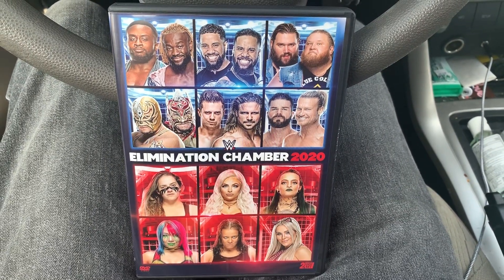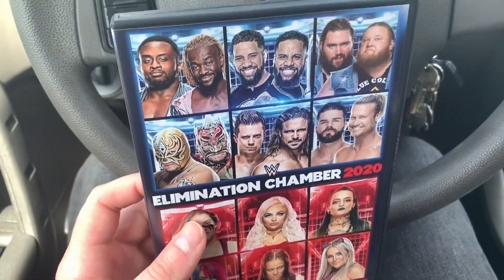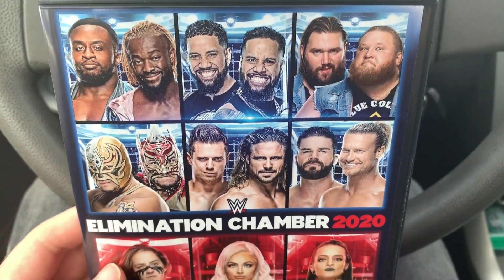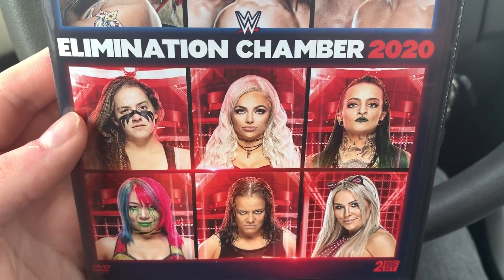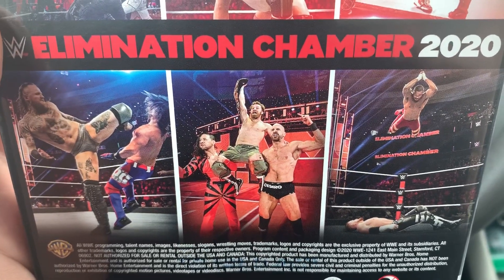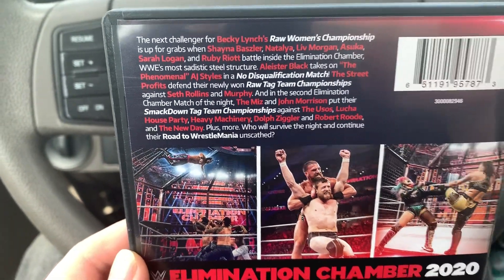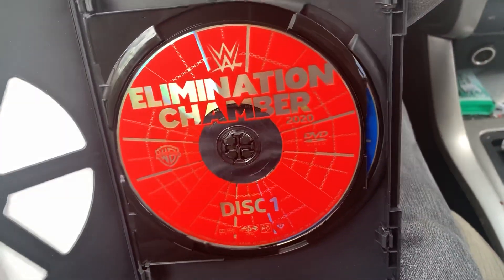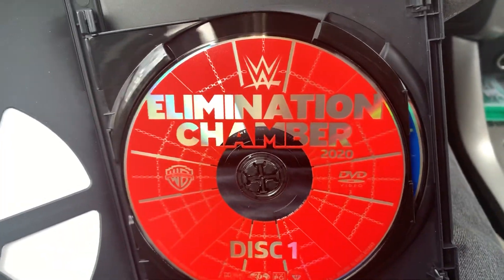WWE Elimination Chamber 2020 DVD Review